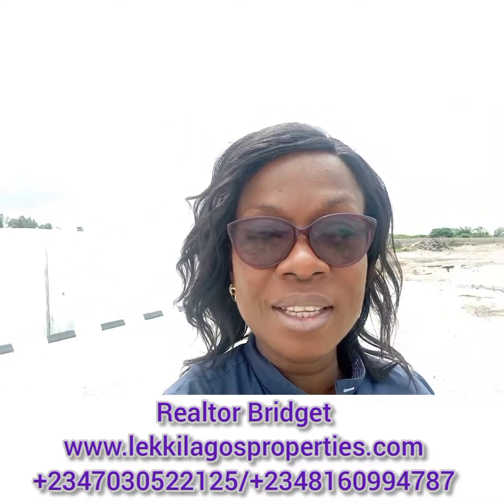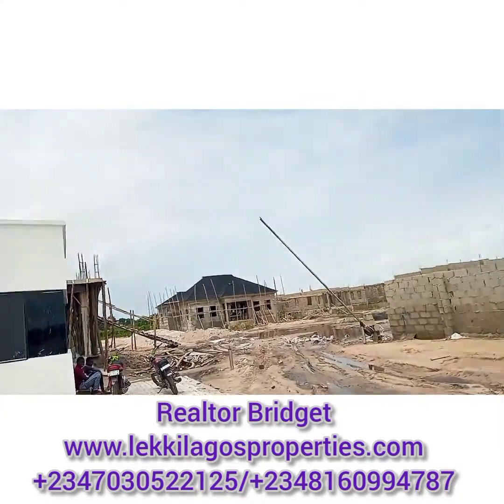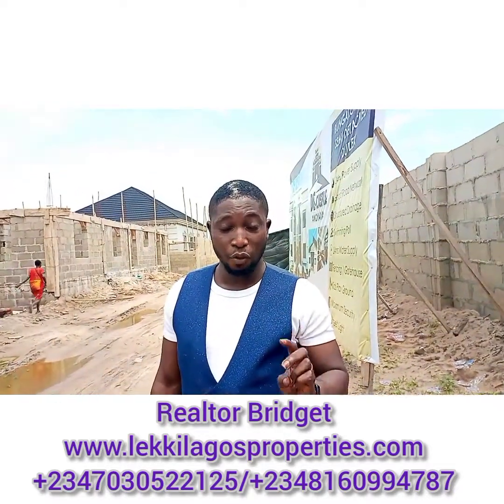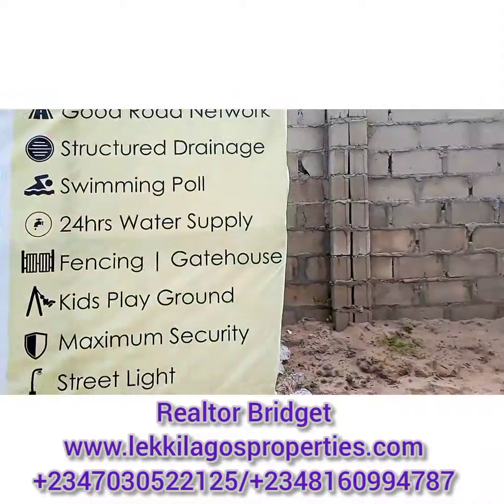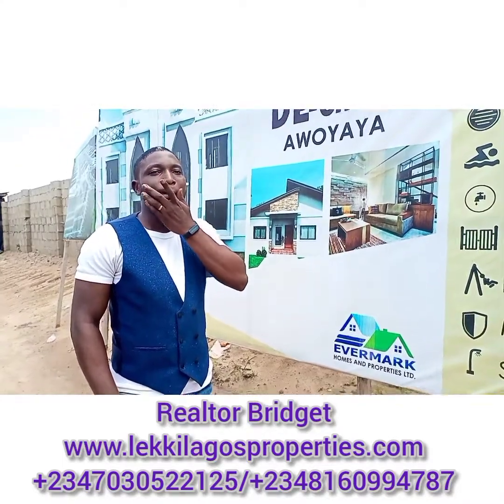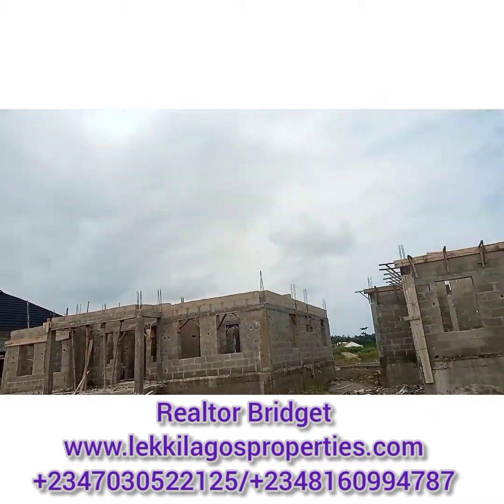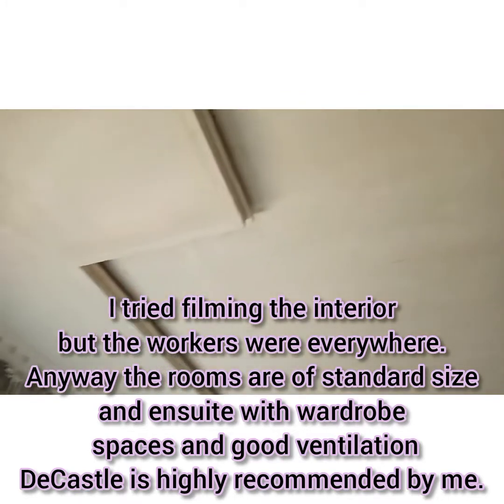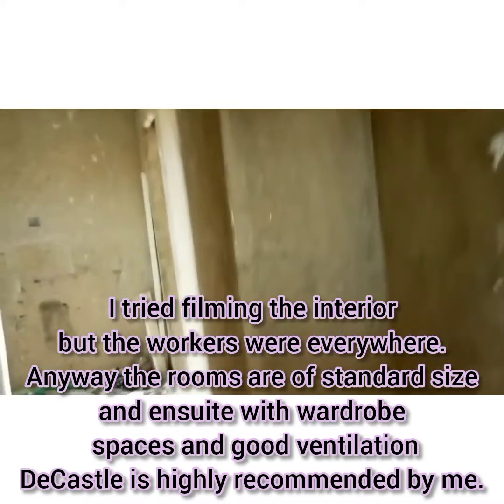Royal affordable bungalows in Lekki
*DE CASTLE,AWOYAYA LEKKI-AJAH*

De Castle is an Affordable Luxury Empire designed mainly for Kings and Queens who value Royal Magnificent  Homes.

De castle is luxury redefined sitting structurally on a large expanse of land specially designed to turn home into a  place of comfort.

*Location:: Awoyaya, Lekki Lagos

Title:: Gazette

3 Bedroom Fully Detached Castle Bungalow + BQ

Classic Finish: @28million

Royal Finish : @36million

3bedroom Semi-Detached Duplex Castle + BQ

Classic Finish @35million

Royal Finish  @40million

*LAND SALES

*500sqm*

Land Cost- #15,000,000 (Initial Deposit: #1,000,000)

Statutory Fees-

Developmental & infrastructure fee-#1,500,000
Survey & Deed of Assignment-#1,000,000

300sqm: Land Cost- #10,000,000 (Initial Deposit: #1,000,000)

INFRASTRUCTURES
- Perimeter fencing.
- Estate Gate and Gate House.
- Road connectivity.So
- Electricity and Street Light.
- Off-street parking spot.
- High tech Security system.
- Visitors park and Green area.
- Guaranteed Maximum Security.
- Recreational centres.

NEIGHBORHOOD:
- Adiva Plainfield
- Lakowe Golf
- Mayfair gardens
- Corona school
- Greenspring schools
- Lufasi Nature Park
- Omu resort
- Fara park
- Novare mall Shoprite
- Peak Bungalows
*De-Castle: The Signature of Affordable Luxury*✍🏻

For assistance,Call/Whatsapp
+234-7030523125